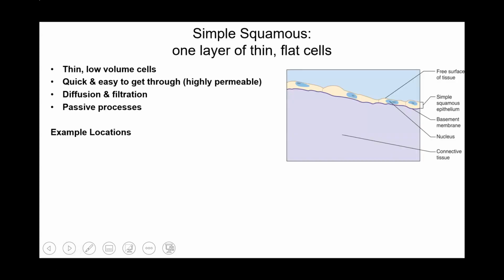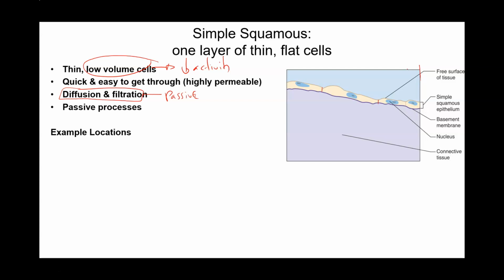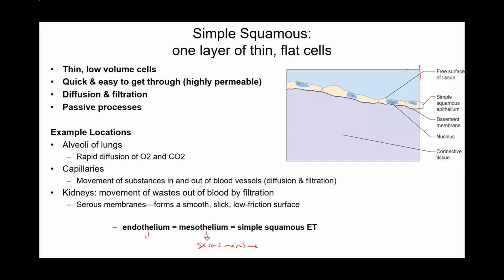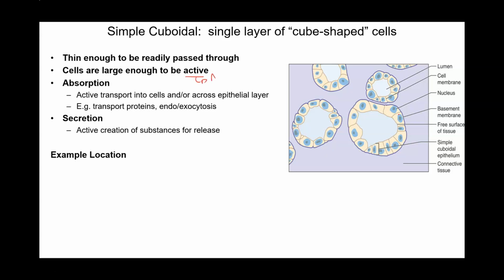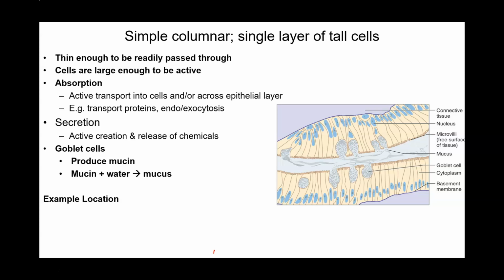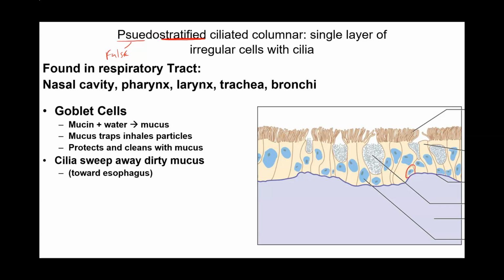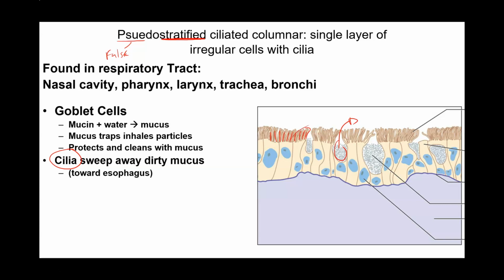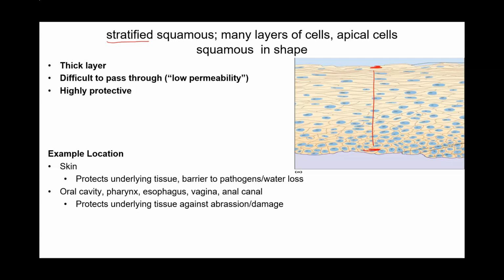AP150 ET 4